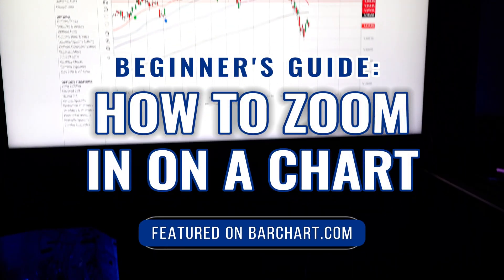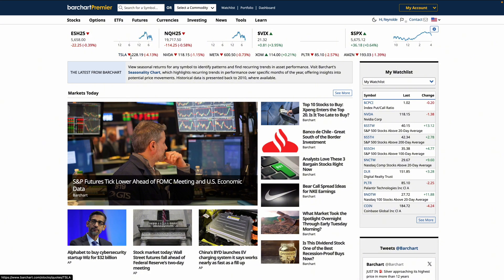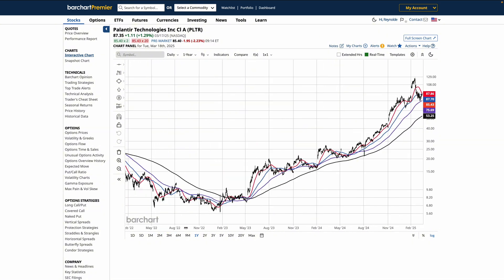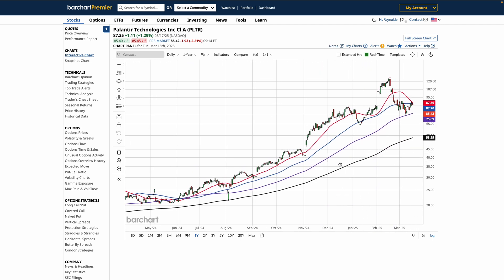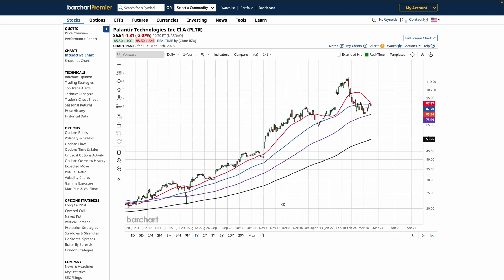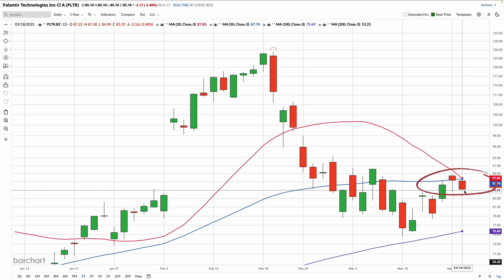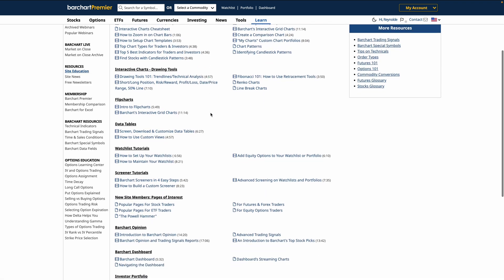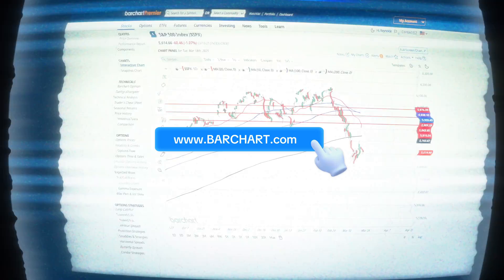How to Zoom on Barchart’s Interactive Charts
Want to master Barchart’s Interactive Charts? In this video, we walk you through how to zoom in and out, use the price and time grids, reset your chart, and navigate with ease. Whether you're analyzing stocks, options, or futures, understanding how to manipulate the chart view will help you get the most out of your trading strategy.

📌 What You’ll Learn:
✅ How to access Interactive Charts from the Price Overview page
✅ Using X and Y grids to navigate price data
✅ Zooming in and out for a closer market view
✅ Resetting the chart after zooming
✅ Expanding/compressing data by dragging the axis
✅ Panning the chart to view historical data
✅ Using Full-Screen Mode for a more detailed view
✅ Where to find more trading resources in Barchart’s Site Education

TIMESTAMPS
⏱ 0:00 - Introduction: How to Use Barchart’s Interactive Charts
⏱ 0:34 - Accessing Charts: Search Bar & Ticker Click for Interactive
⏱ 0:55 - Using X and Y Grids to Move Around the Chart
⏱ 1:33 - Zooming In & Out for a Detailed View
⏱ 1:47 - Resetting the Chart
⏱ 2:05 - Expanding & Compressing Data on Full Screen Charts
⏱ 2:19 - Panning the Chart to Scroll Back in Time
⏱ 2:35 - Using Real-Time Market Data for U.S. Equities
⏱ 2:51 - Where to Learn More: Barchart’s Site Education
⏱ 5:05 - Recap of Barchart’s Interactive Chart Zoom